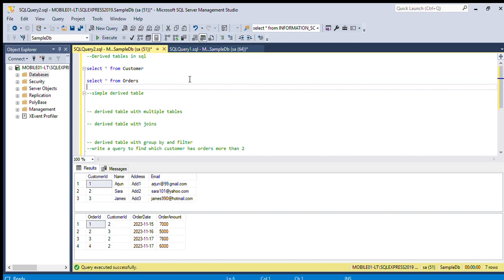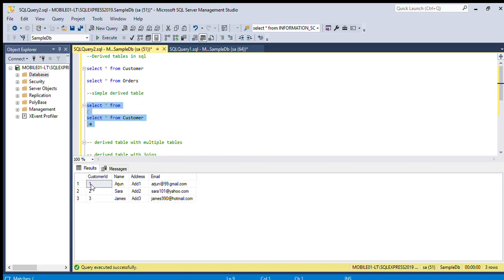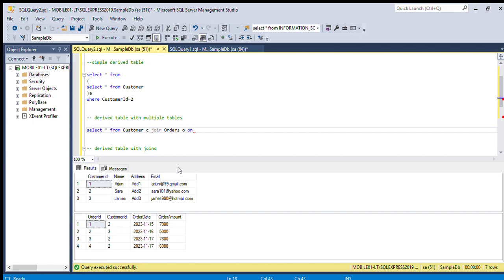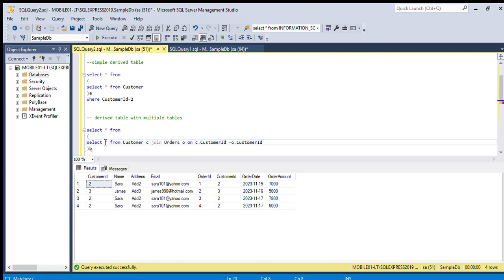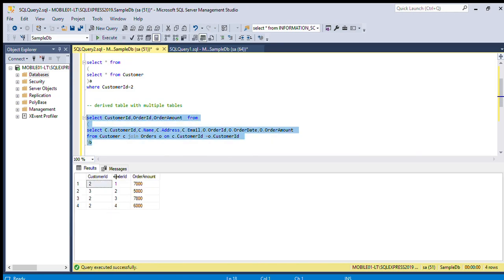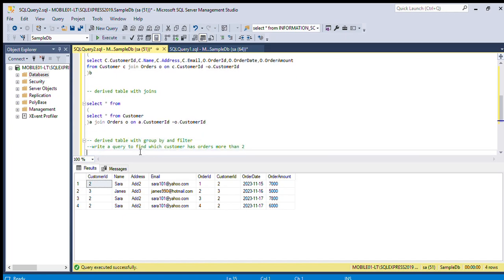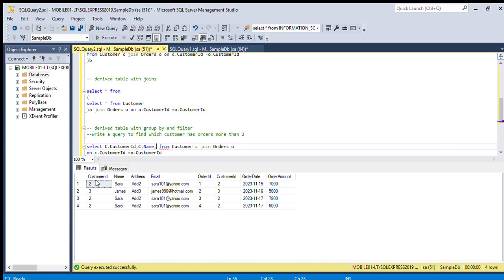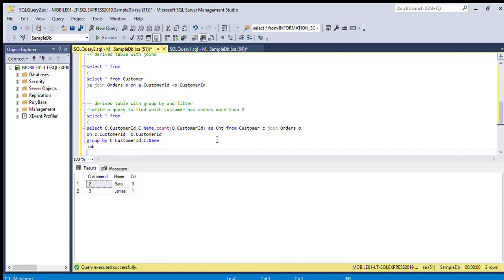Derived tables in sql |Sql Server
How to use derived tables in sql.
How to join derived tables in sql.
How to use multiple tables in derived tables.

Table Scripts:

CustomerId int primary key,
Name Varchar(100),
Address varchar(200),
Email varchar(100)

OrderId int Primary key,
CustomerId int foreign key references Customer(CustomerId),
OrderDate date,
OrderAmount int

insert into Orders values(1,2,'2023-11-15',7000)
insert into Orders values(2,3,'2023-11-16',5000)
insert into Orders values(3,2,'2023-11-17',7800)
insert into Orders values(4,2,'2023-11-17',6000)